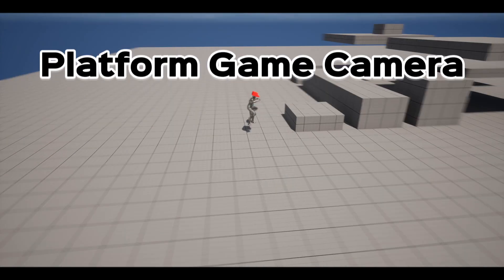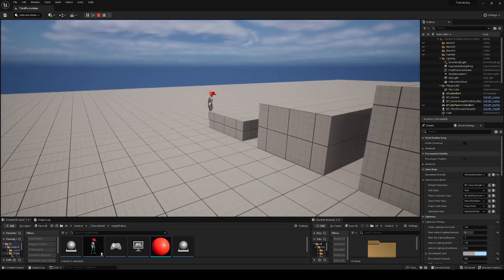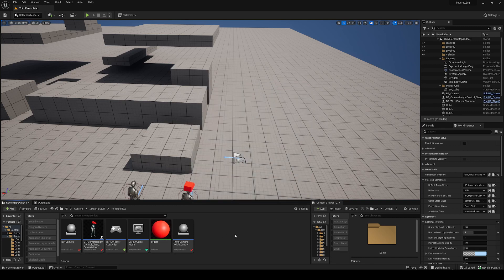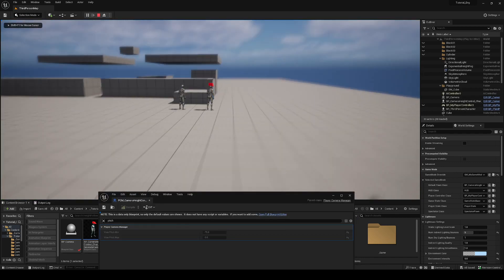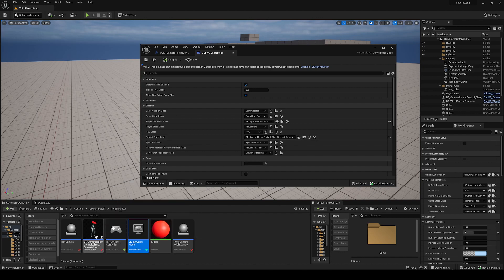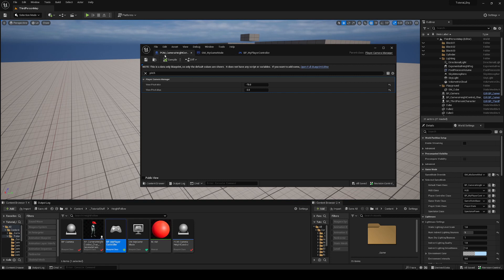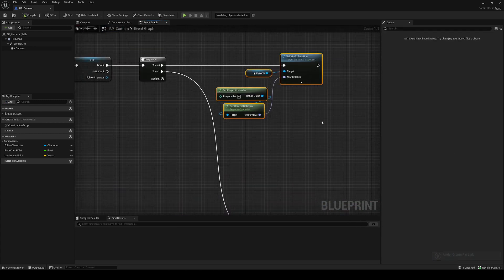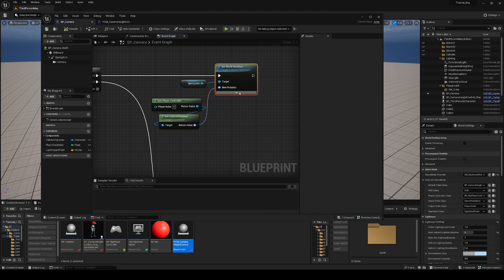Unreal Engine 5 - Platformer Game Camera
Create a camera system that can be seen in some platformer games

00:00 Intro/Overview

02:15 Create Blueprints

03:00 PlayerController Setup

03:27 PlayerCameraManager Setup

05:04 GameMode Setup

05:30 Setup Summary

06:05 Camera Actor Blueprint

15:05 Character Blueprint

18:01 End